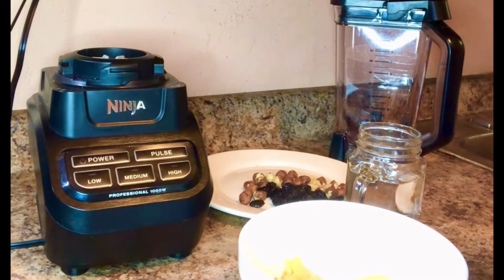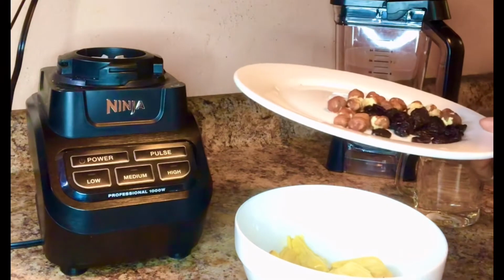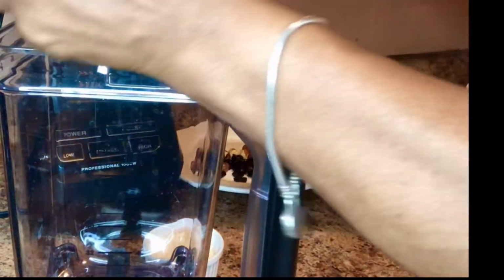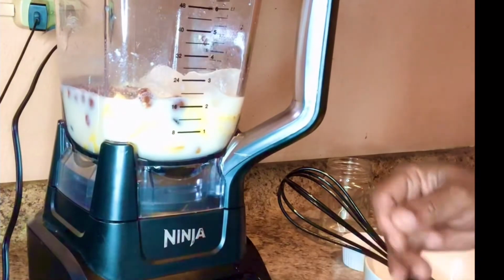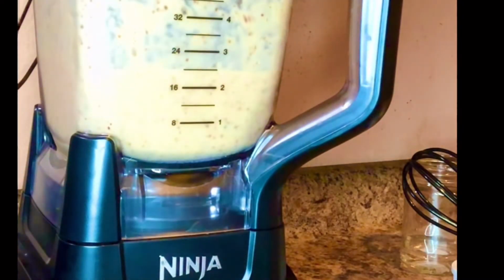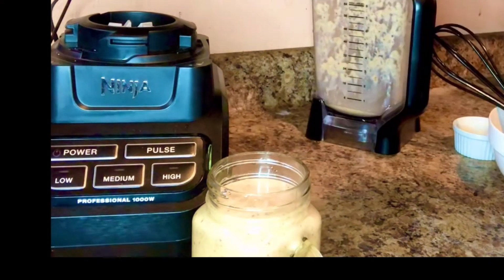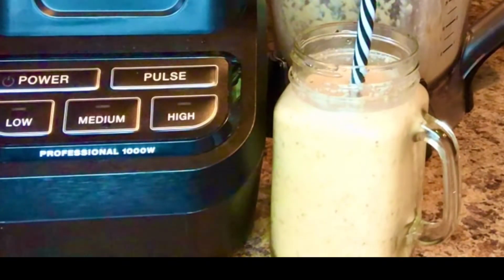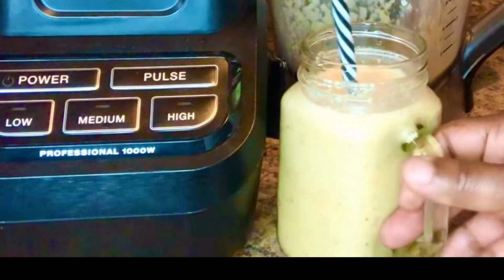JACKFRUIT SHAKE | HEALTHY BREAKFAST | ANN’S HAPPY PLACE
C#jackfruitshake
jackfruit shake, jackfruit smoothie, healthy shake
Jackfruit is a nice tasty fruit, Its smell is out of this world and I love it. Try this shake you will not regret it.

Please check out my YouTube channel for many different types of menus, smoothies, juices Jamaican dishes, and many more.
My recipes are good for your entire family and are easy to make. I have recipes for all members of your family. There are smoothies, juices, and many more Jamaican dishes for you to choose from. What are you waiting on, you are missing out please check them out today.
If you are a first-time visitor thank you for subscribing and if you are a regular visitor thank you for keep coming and I do hope you will subscribe and turn on notifications.